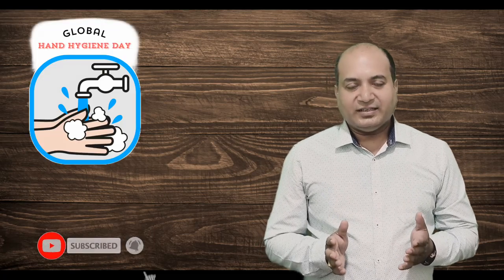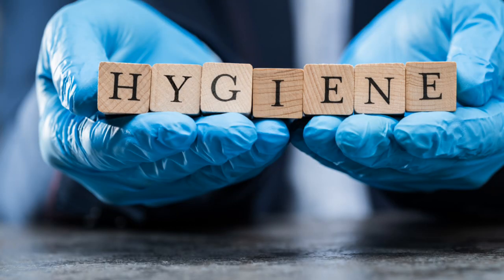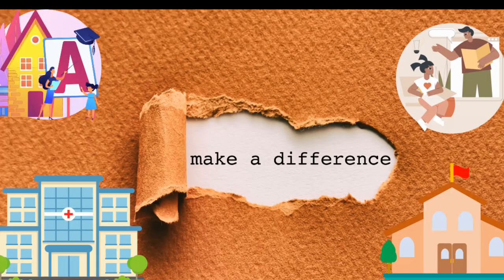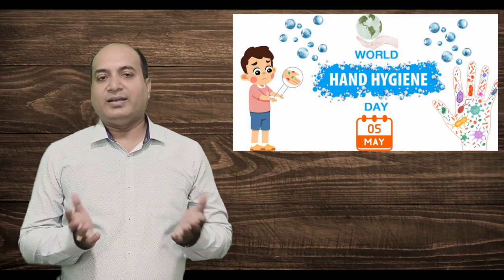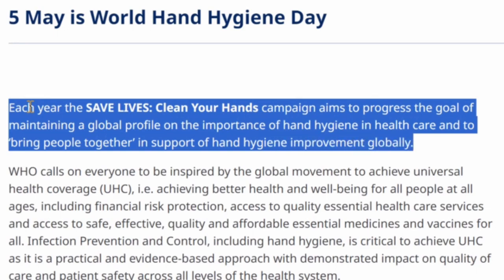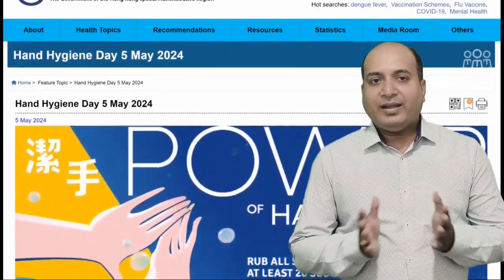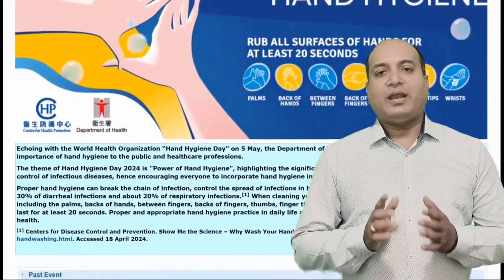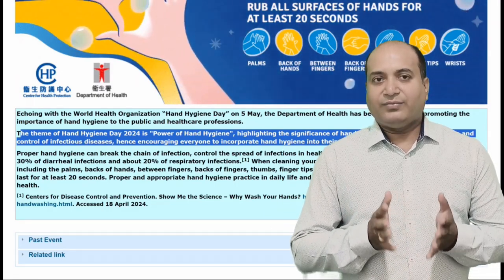Hand Hygiene Awareness: Dr. Gopal Krishna Purohit Reveals Why It's Crucial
Join us on May 5th for Hand Hygiene Awareness Day as Heredity Biosciences spearheads crucial initiatives to promote hand cleanliness across the globe. In this enlightening video, discover the profound impact of proper hand hygiene practices on public health, directly from the experts at Heredity Biosciences.

Throughout the video, we'll delve into why maintaining clean hands is essential in preventing the spread of infectious diseases and how it can significantly improve health outcomes. Heredity Biosciences has been at the forefront, implementing innovative programs designed to enhance hand hygiene practices in both community and healthcare settings.

Learn about the latest research findings, educational tools, and resources developed by Heredity Biosciences to combat healthcare-associated infections (HAIs) and reduce disease transmission. Our discussion will not only highlight the science behind hand hygiene but also demonstrate practical ways to integrate these practices into your daily life.

This Hand Hygiene Awareness Day, let’s commit to making handwashing a priority—for ourselves and our communities. Your support can help save lives and create healthier environments for everyone.